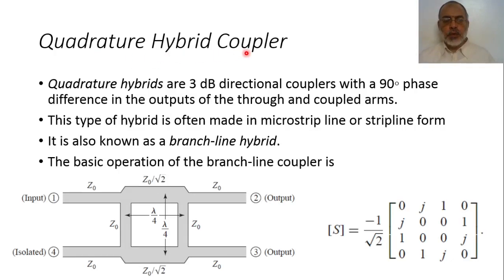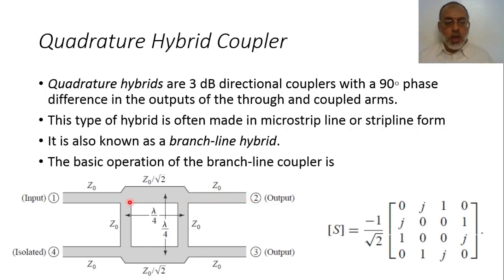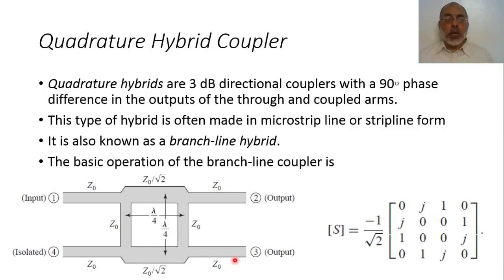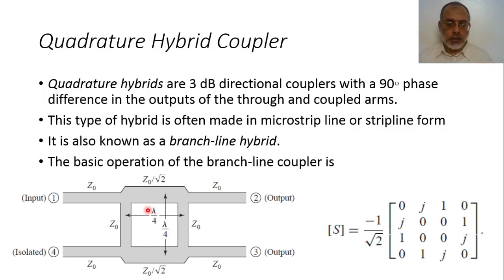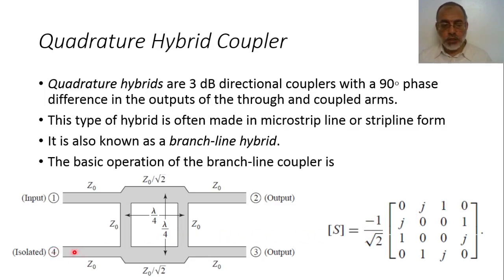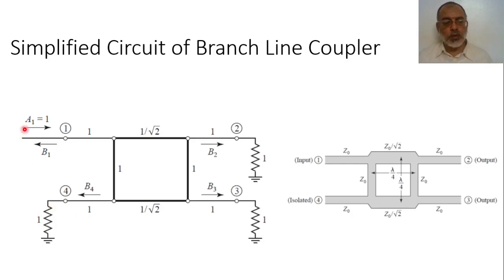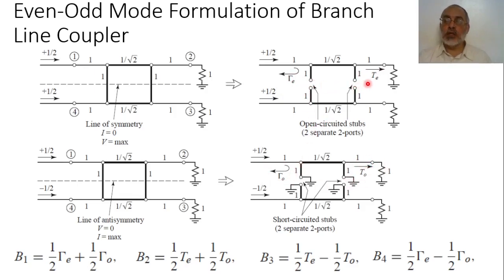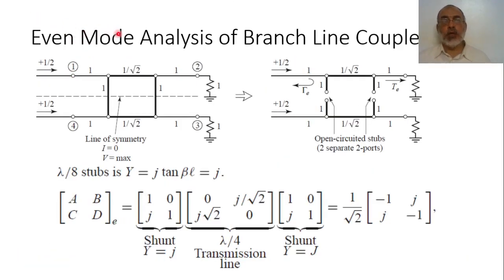Microwave Chapter 07 Lecture 17 Quadrature Hybrid Coupler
In this video we discuss the basic theory of Quadrature Hybrid Coupler (Branch Line Coupler). The slides of this lecture can be found